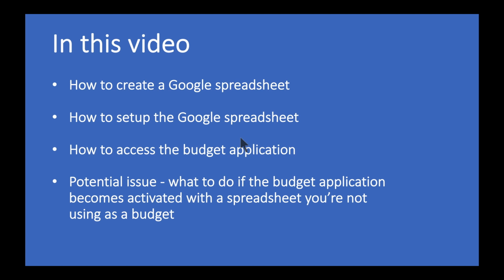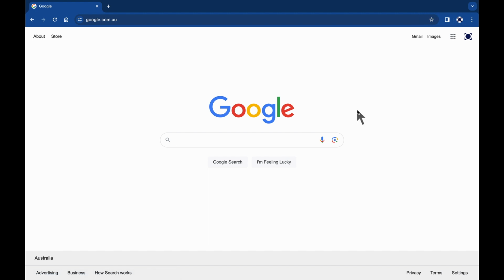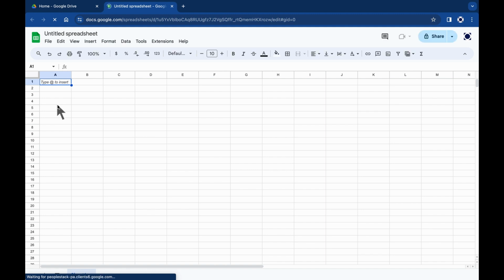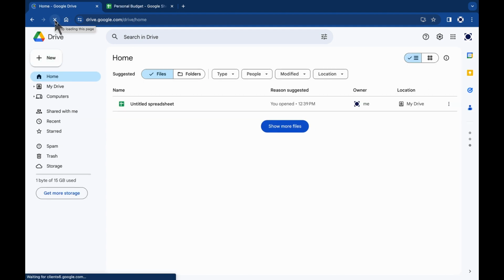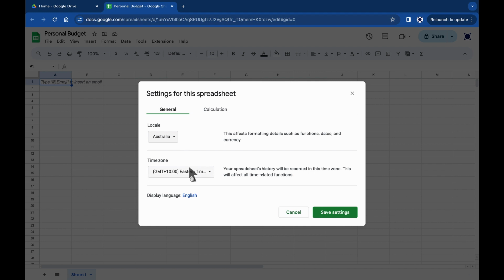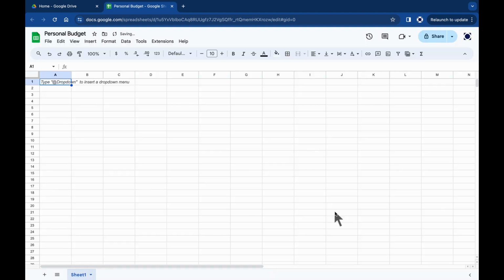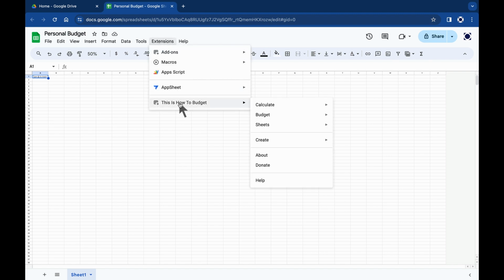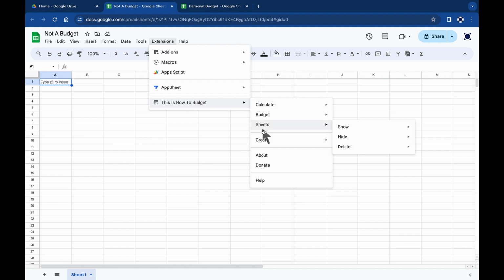Setup The Budget Application - Create A Budget Spreadsheet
In this video we show you how to create a Google spreadsheet; how to setup the spreadsheet ready for use with the budget application; how to access the budget application menu and how to resolve a potential issue which may arise at this stage.

Chapters:

00:00 Intro
01:00 Sign into Google account
01:27 Open Google Drive
01:47 Create a new Google spreadsheet
02:03 Setup spreadsheet as a budget
04:25 Access budget application
04:58 Resolving potential issue
07:13 Outro

This Is How To Budget is under continuous development and takes considerable time and effort to provide. We gratefully accept donations to support our mission to provide free budgeting software and training ➡️

LUMOS is a financial coaching and education provider based in the Northern Rivers NSW Australia. We develop and offer our budgeting application for free with the intent to make practical budgeting software and training accessible to everyone regardless of background or financial capacity.

Our budgeting application is primarily aimed at people and small business however can be adapted to larger scale enterprises or other use cases such as budgeting for non-financial resources (feedstock etc.).

With our budgeting application you can generate a personal or business budget with pre-filled categories; configure the budget with bank account balances, income and expenditure (including debts); automatically forecast cash flow, income and expenditure for custom time frames and automatically generate a statement of financial position plus much more.

The training program is delivered through the This Is How To Budget website which arranges the training videos in a structured format and provides additional resources. To start training visit the This Is How To Budget home page (see link above) and go to the Training section.

Licensee:
lukealfredweber

Audio File Title:
Chill Abstract (Intention)

Audio File ID:
12099

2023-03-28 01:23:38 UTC